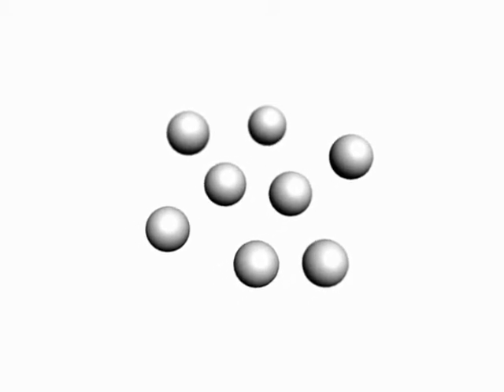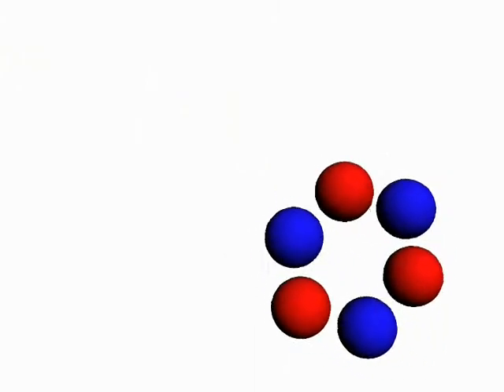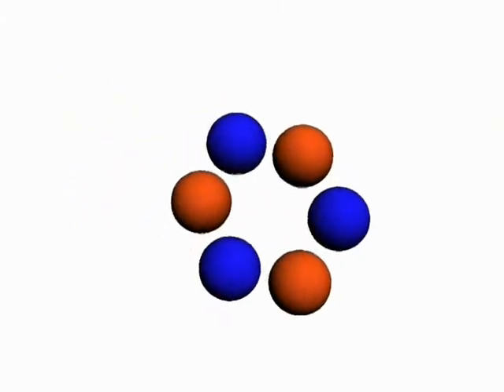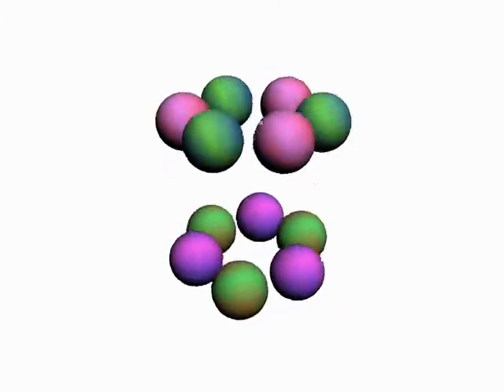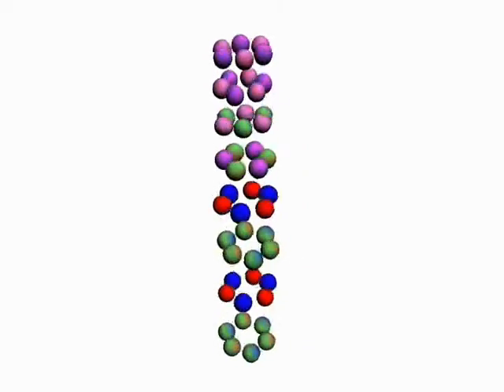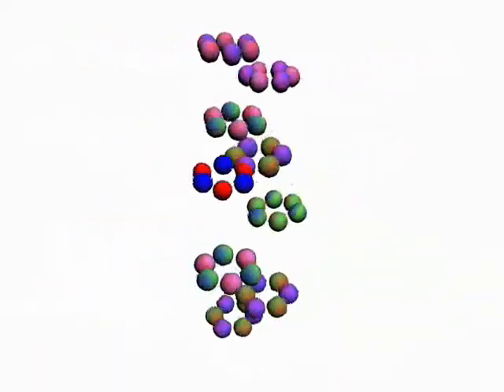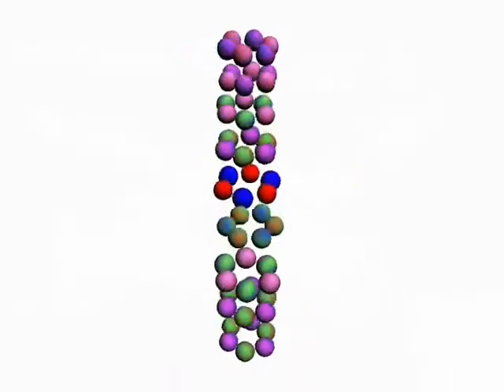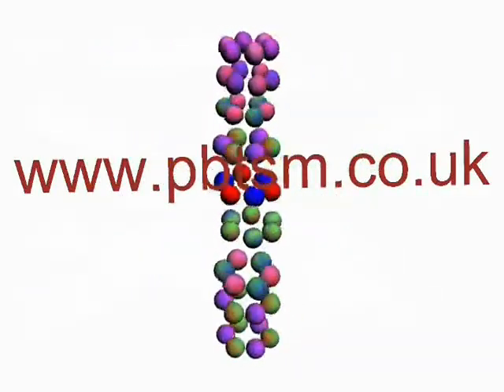How the Universe Works - how 'nothing' breaks apart to form something (Sorry first 27 secs no video)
It's a theory of everything based on only one type of particle (and its anti-partner). The universe is made up of just these two merged together - as zero mass black holes. When they separate, along with myriad others, they form chains and then loops. Loops of 6 particles (3 particles and three antiparticles), which I call rings, are our normal matter and form the quarks and leptons. Loops of 4 particles are dark matter. and show how the energies that we measure come simply from these rings, how quantum mechanics sits within a relativistic framework and many other aspects. The particle size is the adjusted Planck mass, the electronic charge is related to the rate of spin of the particles as they rotate around the ring, and for each energy there is an equal and opposite one existing. Mass and spin energies are opposites, as are charge and strong energies. Thanks. Mike Lawrence
ps sorry about the excessive white at the start of the video - just think of it as a background of zero mass black holes you can watch whilst I set the scene in audio. and also note that the proton and neutron stacks later in the video were unfortunately shown with only 6 component rings, rather than the correct 7 and Kaons shown with 9 rather than 8 rings.